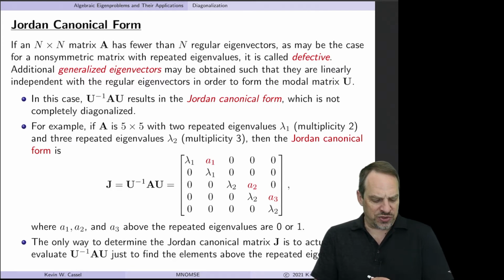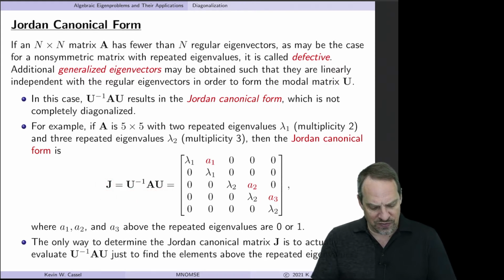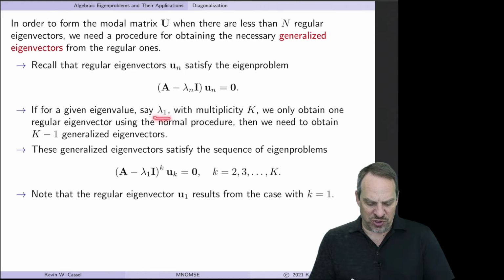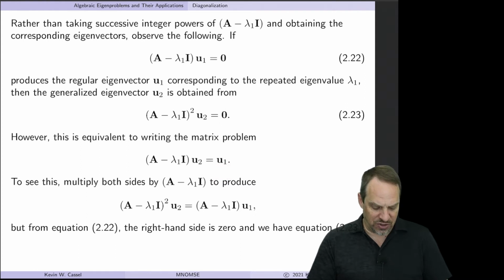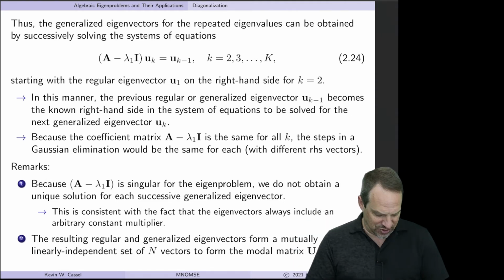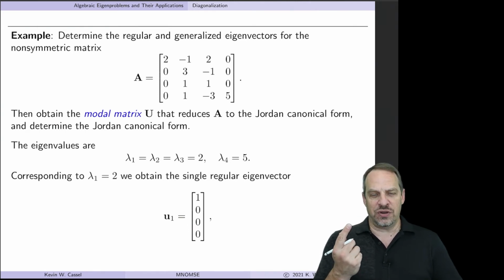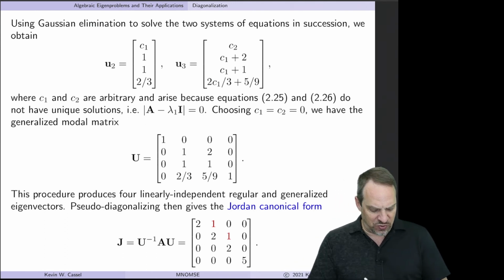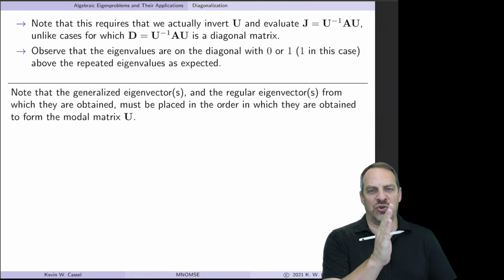Jordan Canonical Form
Section 2.5 - Jordan Canonical Form